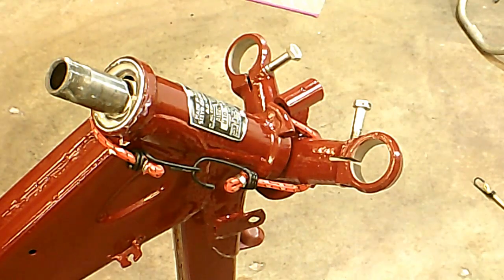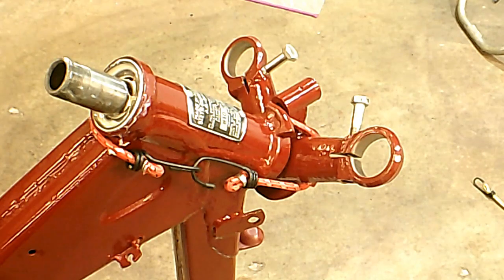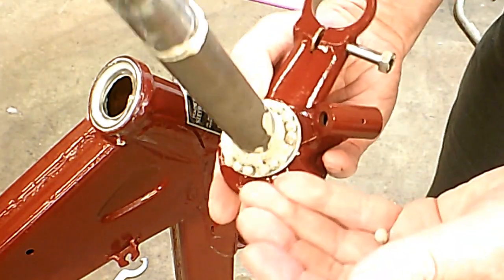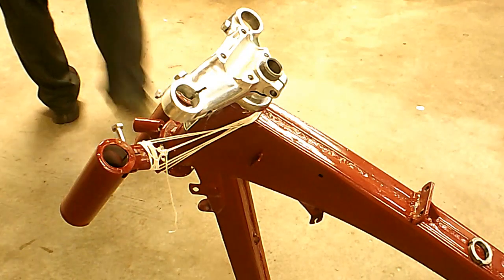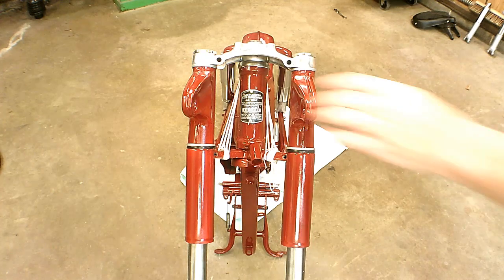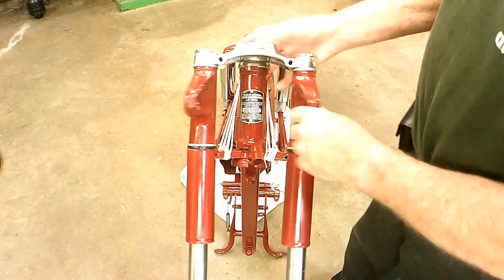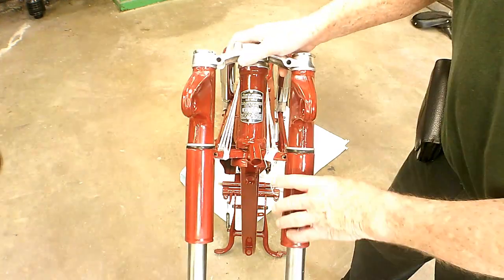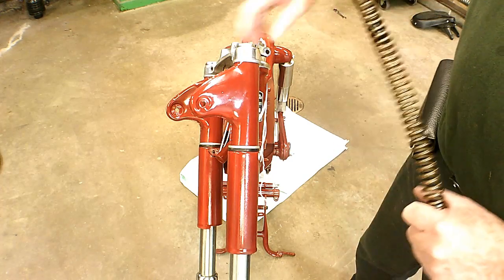1955 Sears Allstate 250 Puch steering head assembly. How I did it.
This is how I got it together. I am sure there are other ways. This way was a struggle and sort of a learning experience.